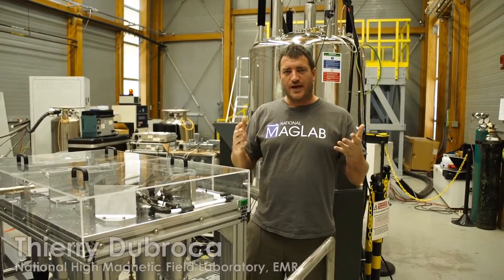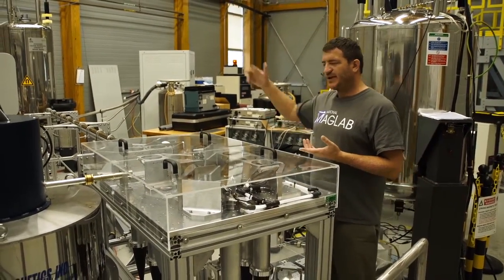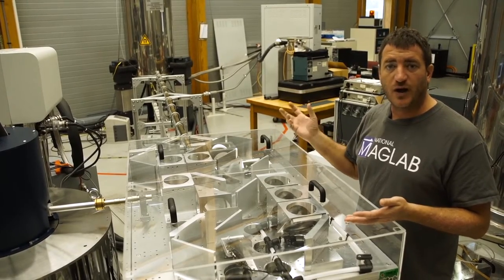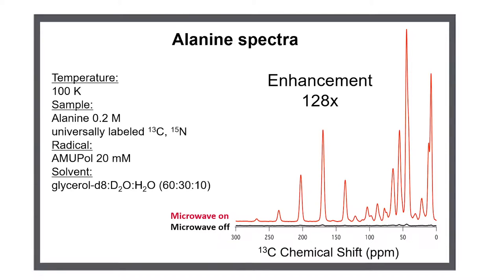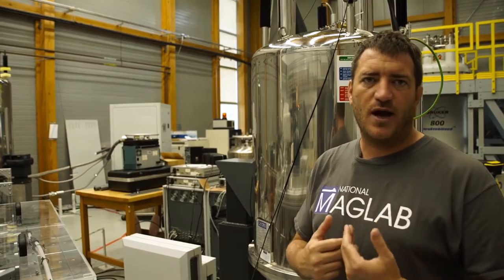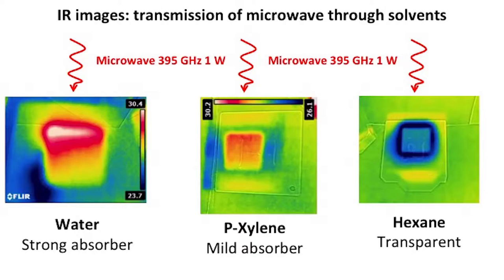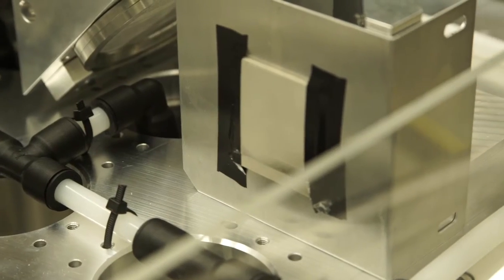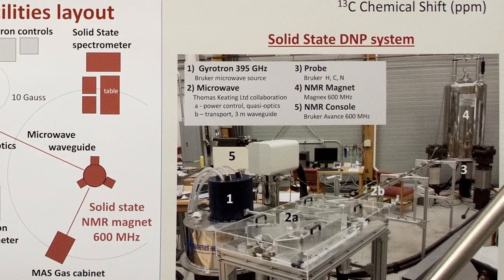Overview of the Dynamic Nuclear Polarization Facility at the National MagLab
Thierry Dubroca, PhD Postdoctoral Associate gives an overview of the Dynamic Nuclear Polarization facility at the National High Magnetic Field Laboratory.